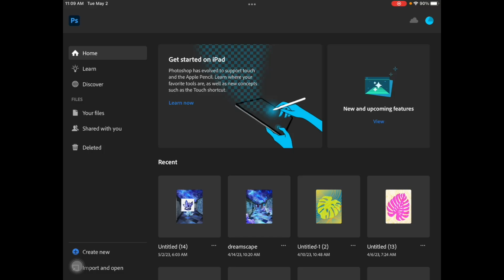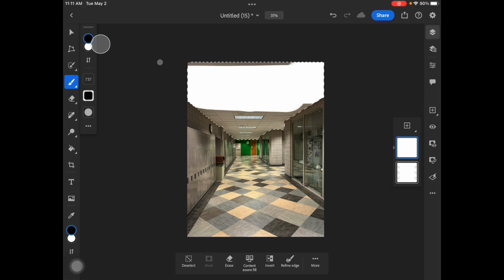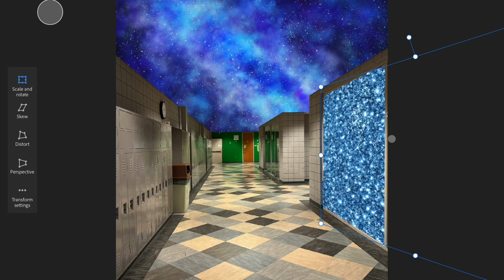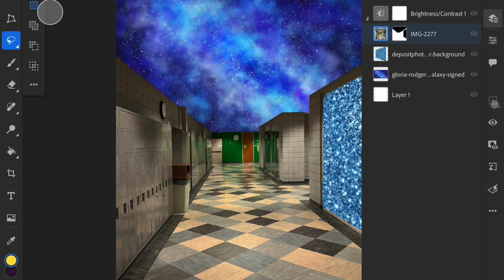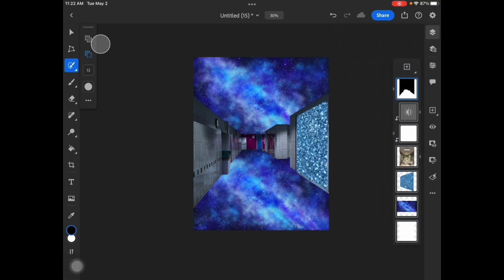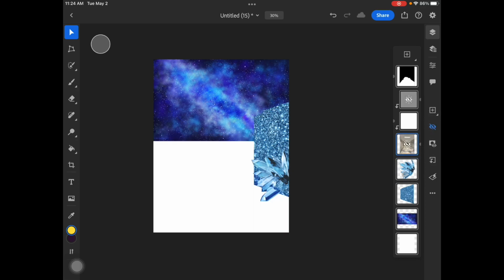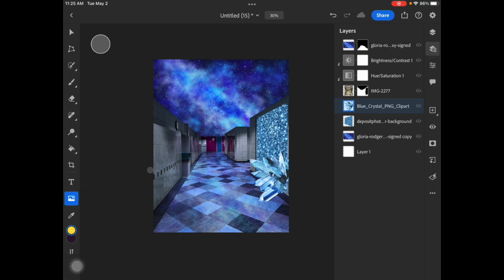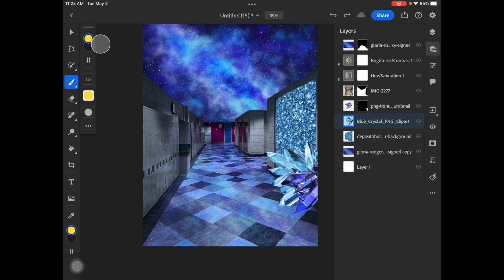Dreamscape Demo for Mobile App